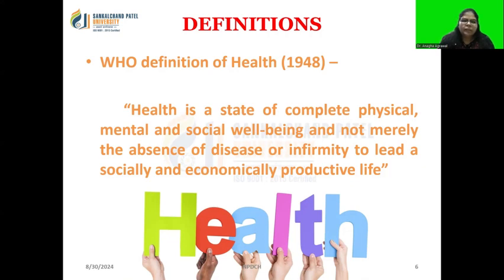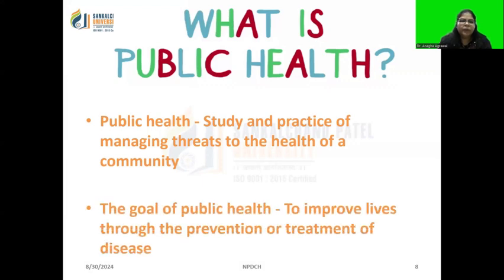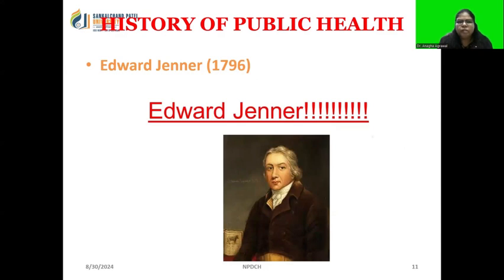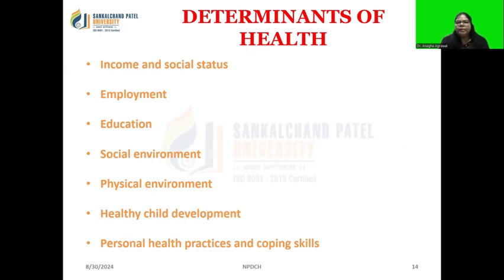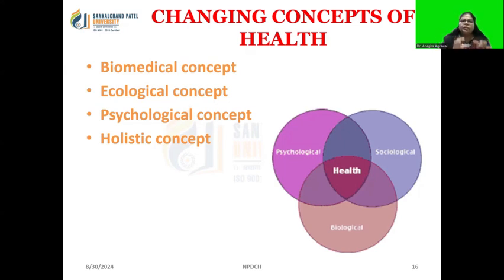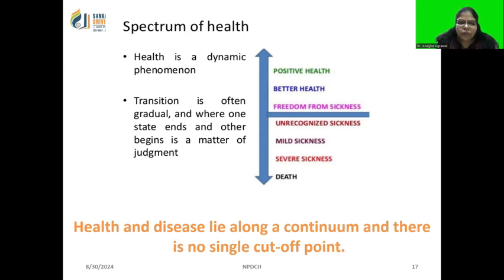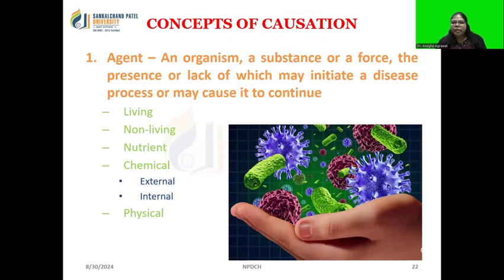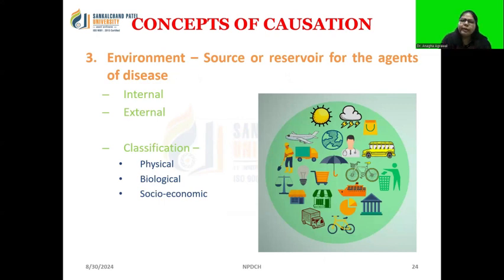Introduction to Public Health Made with Clipchamp